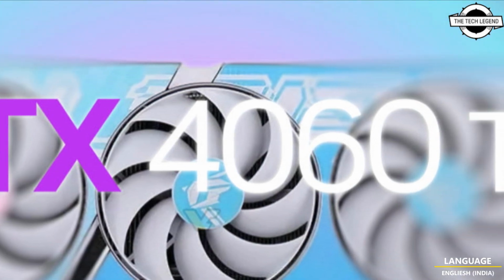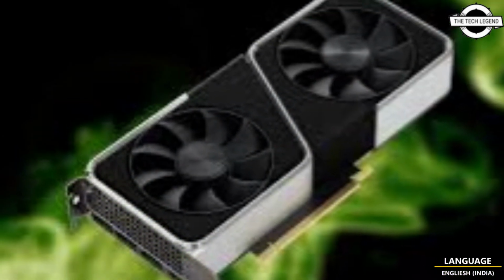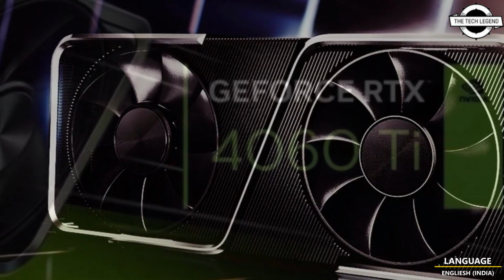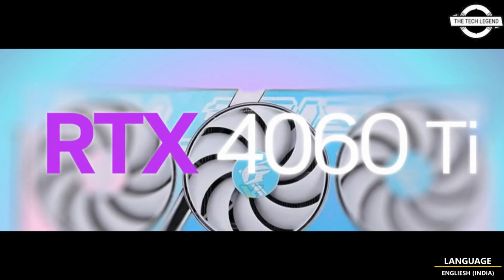Colorful Custom RTX 4060 Ti 8 GB VRAM With 2580 MHz Boost Clock Launch Soon - Explained All Details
the soon-to-be-released GeForce RTX 4060 Ti from Colorful is to feature non-standard clocks. The card in question is the Colorful RTX 4060 Ti iGame Ultra White, a custom design considered premium in the company’s lineup following models such as Vulcan or Neptune. It is said that the RTX 4060 Ti iGame Ultra would be clocked at 2580 MHz, which would be 1.8% or 45 MHz faster than the rumored reference clock. Since this is not the first custom Ultra OC model to be released, we can quickly look up all previous iGame Ultra releases from the RTX 40 series. As it turns out, the just-released RTX 4070 is still offered with a lower factory-overclock than mentioned 4060 Ti. According to the leaks, the RTX 4060 Ti is to feature an AD106 GPU with 4352 CUDA cores, while RTX 4060 might be equipped with an AD107 GPU and 3072 cores. Both cards are said to feature 8GB of GDDR6 memory across a 128-bit bus. As long as memory specs are concerned, we are looking at a downgrade from the RTX 3060 series. The same would apply to the PCIe specs, now limited to 8 lanes. The good news is that RTX 4060 cards reportedly require less power (40-55W) than the last-gen series.